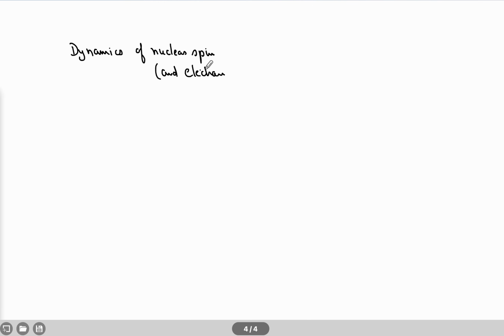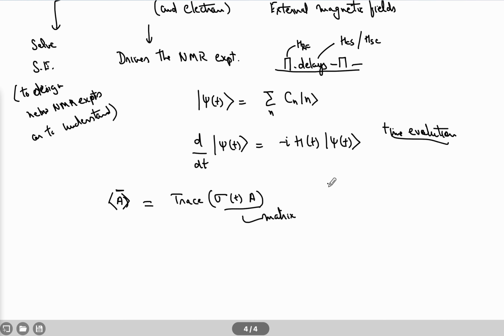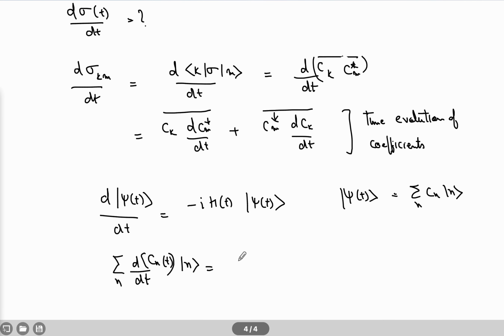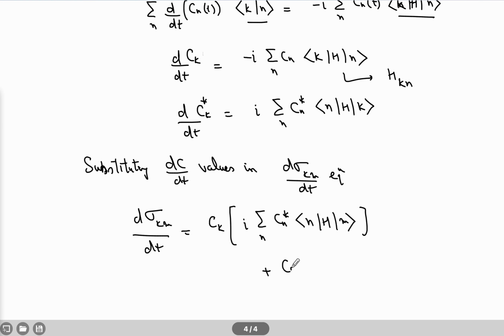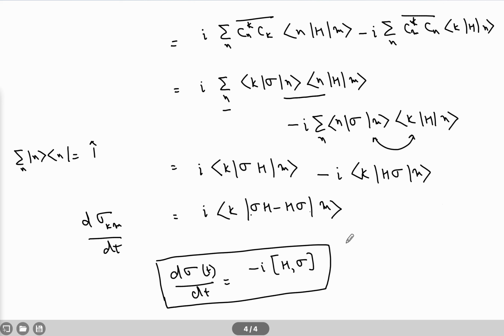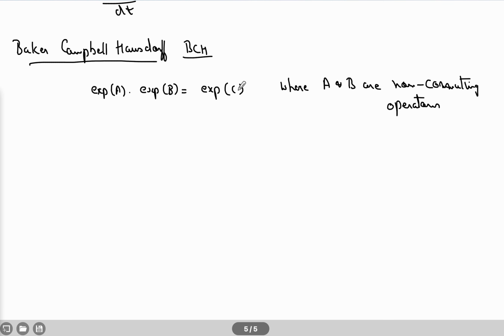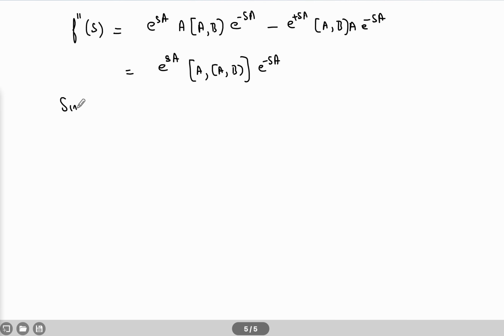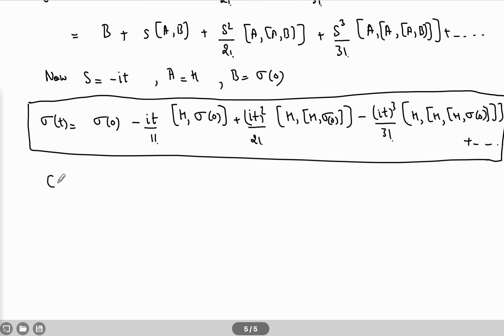Lecture 17 - Liouville von Neumann equation, Baker-Cambell-Hausdorff formula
Time evolution of Density Operator, Liouville von Neumann equation, Baker-Cambell-Hausdorff formula